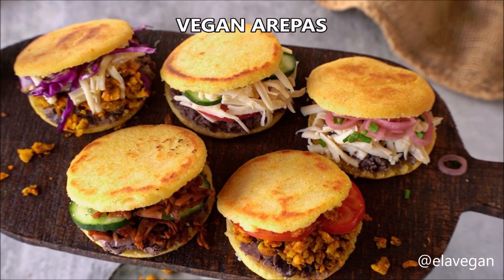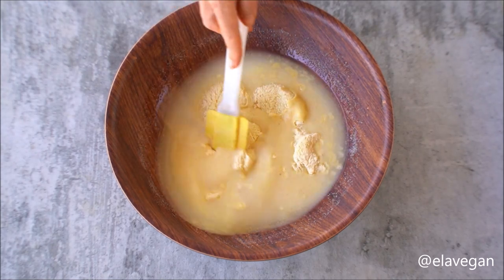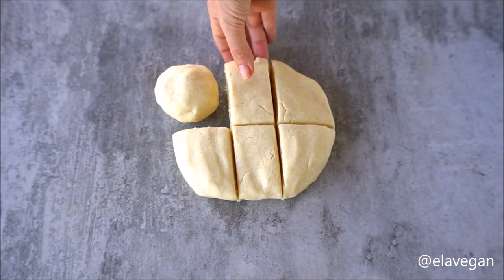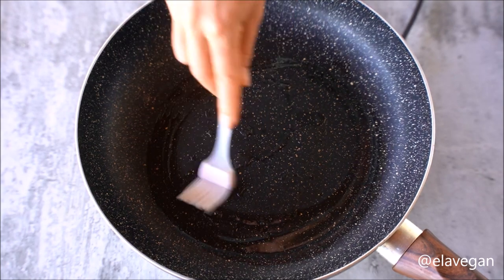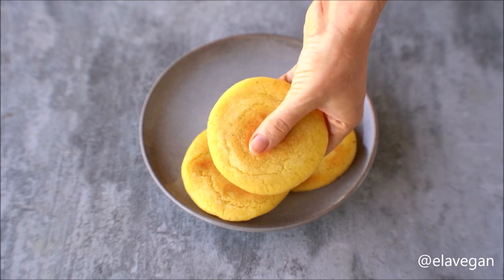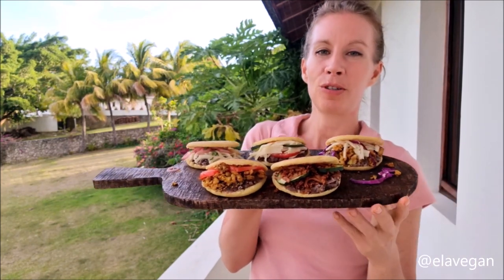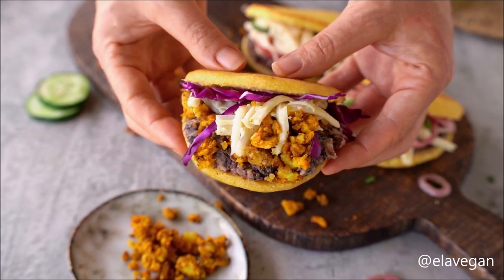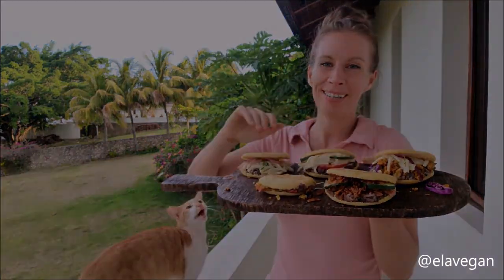How To Make Perfect Arepas Every Time + Delicious Filling Ideas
How to make arepas — delicious 3-ingredient pan-fried cornmeal cakes stuffed with all your favorite fillings like refried beans, avocado, dairy-free cheese, and more. A quick, easy, gluten-free, vegan appetizer, snack, or main at breakfast, lunch, or dinner! 😍

📩 Want FREE RECIPES and meal plans delivered to your inbox?

📖 My cookbook "Simple and Delicious Vegan" is out! I poured my heart and soul into this cookbook, and it contains many of my best recipes that I created over the last 7 years! It has:

🌱 100 vegan AND gluten-free recipes for breakfast, lunch, dinner, and dessert, including sides, snacks, soups, sauces, salads, and bread - all with beautiful pictures, I took myself!
🌱 Metric and imperial measurements (cups, ounces, and grams).
🌱 Refined sugar-free and allergy-friendly recipes with substitutions for any irritating ingredients.
🌱 Ingredient shots, so you see what to buy - getting you cooking - and eating - faster!

INGREDIENTS for the dough:

2 cups (260 g) pre-cooked corn flour (masarepa)
1¾ - 2 cups warm (420-480 ml) water
1 tsp salt

Equipment I use:

50mm lens
Food Processor
Immersion blender
Instant Pot
Electric spice grinder
Hand mixer
Cast iron pan
Kitchen scale

If you create one of my recipes, I would love to see it. Tag me on Instagram with @elavegan and also use elavegan 😊

00:00 Introduction
00:21 How to make the arepa dough
03:31 Fillings I used for vegan arepas
04:58 Taste test
05:13 Outro
05:24 Bloopers